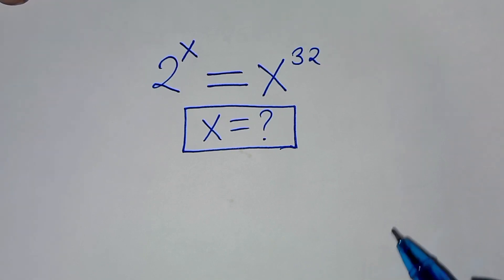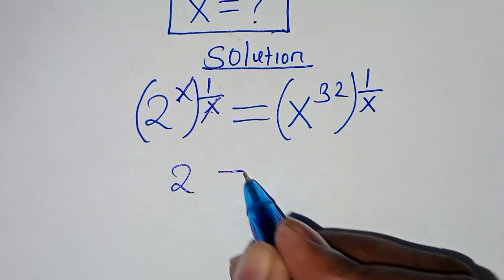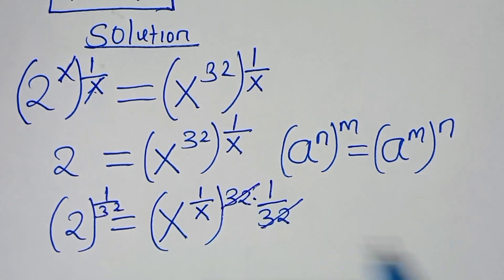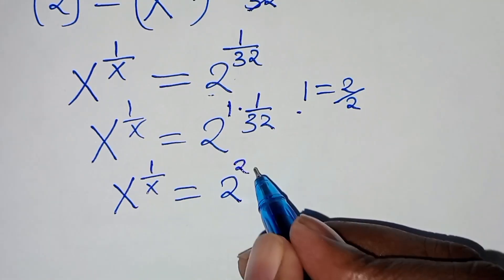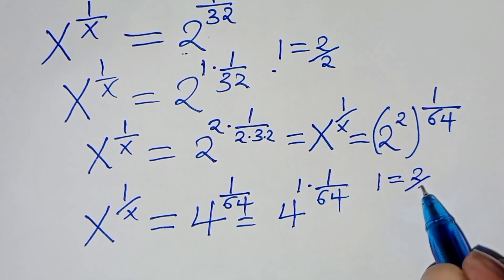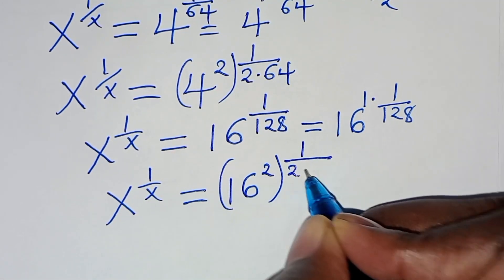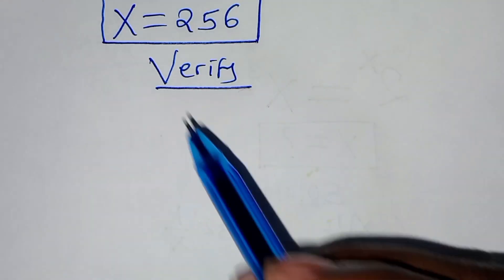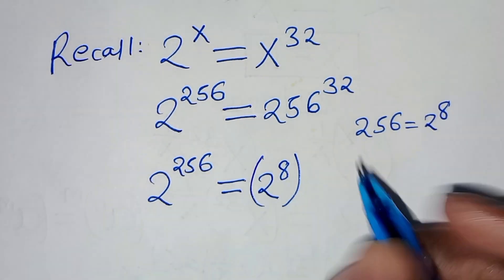Germany | Can you solve this?| Math Olympiad